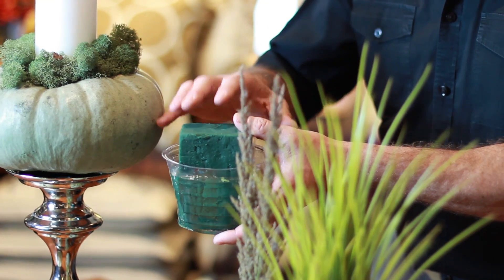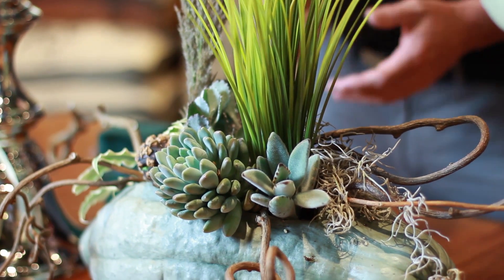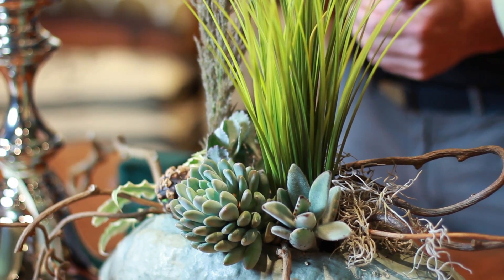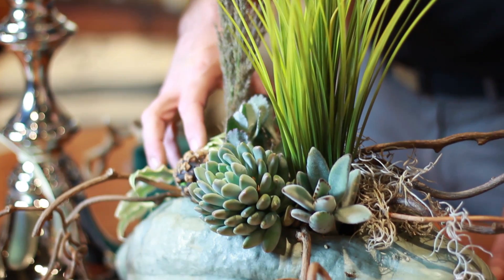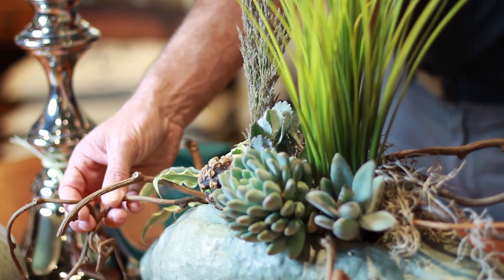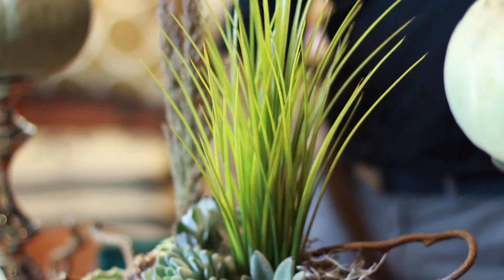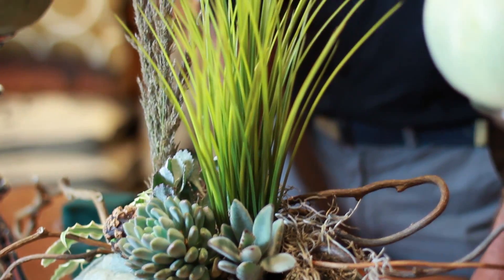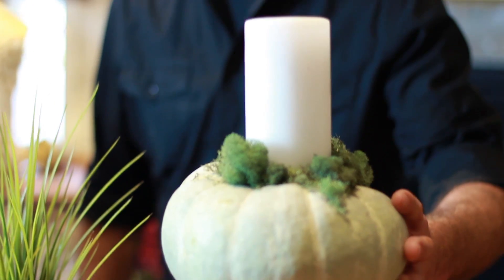Oshkosh Grown Squash as a Centerpiece Vase - House of Flowers Quick Tip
House of Flowers in Oshkosh owner Jim Kolb explains how to use a squash as a vase for your fall centerpiece!